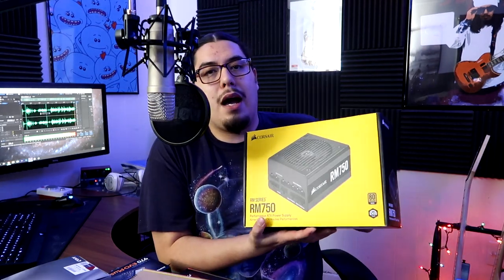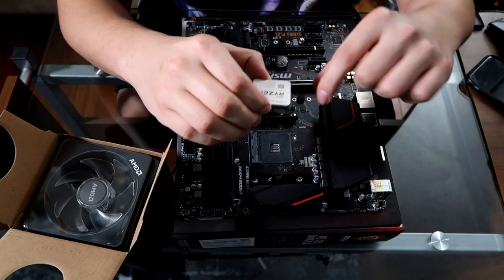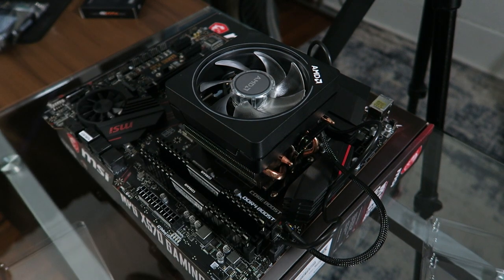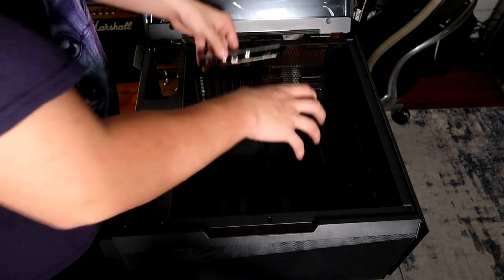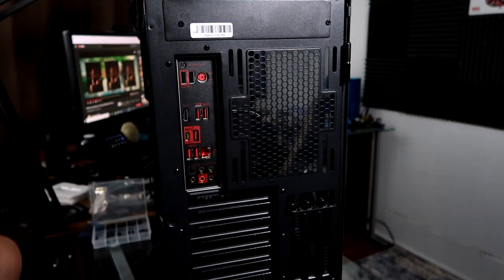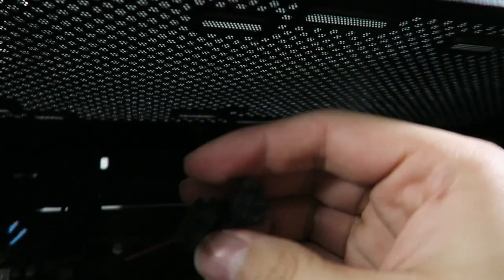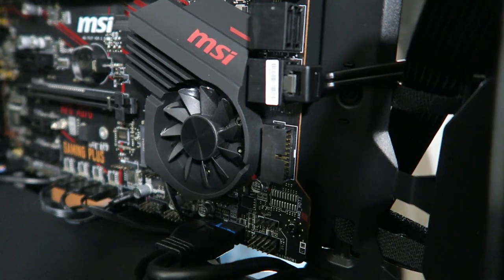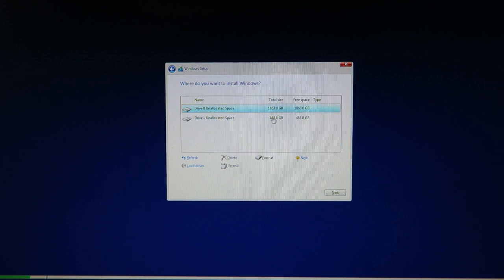$1000 GAMING PC Build Guide - Ryzen 7 3700X GTX 1070 - How to Build a Gaming PC Full Guide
How to Build a Gaming PC Full Guide, AMD RYZEN 7 3700X 8-Core, MSI MPG X570 GAMING PLUS Gaming Motherboard, SAMSUNG 970 EVO PLUS, CORSAIR Vengeance LPX 32GB, CORSAIR RM Series RM750, Phanteks Eclipse P500A, Seagate Barracuda 2TB Review.

Extra case fans

Obviously you’ll have to find a gpu lol. Also the prices for parts increased a lot. For example the same exact ram I bought for $150 is now $220. Prices will fluctuate.

Step by step guide on how to build a Gaming PC